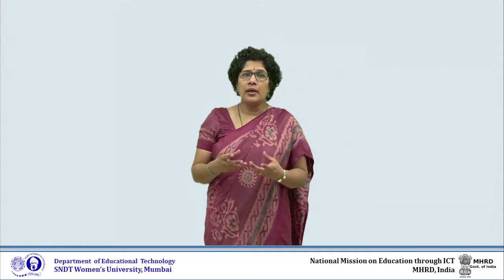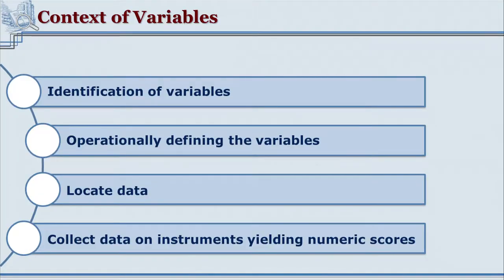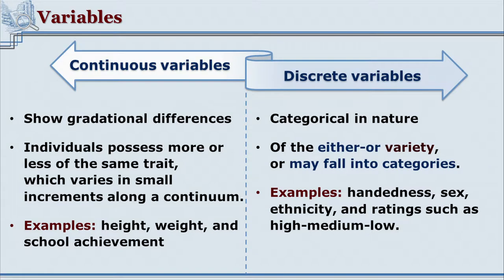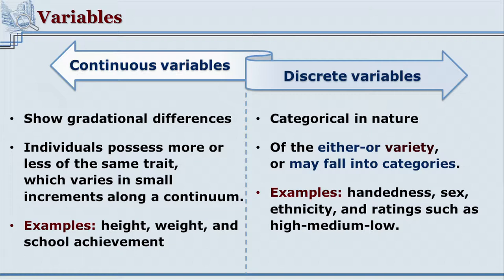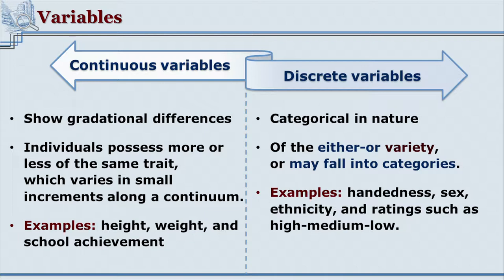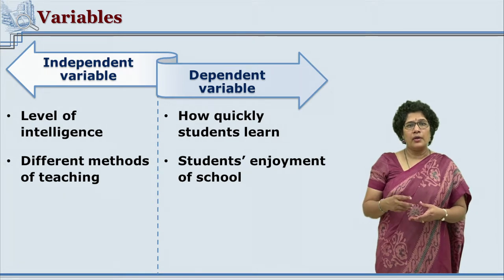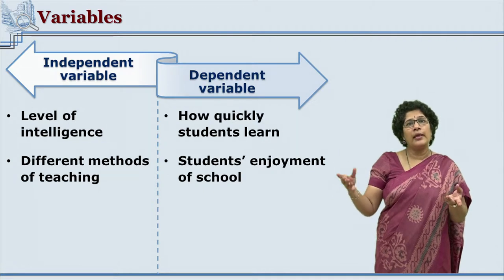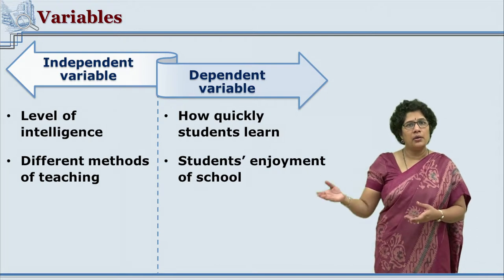Variables by Dr. Madhavi Dharankar